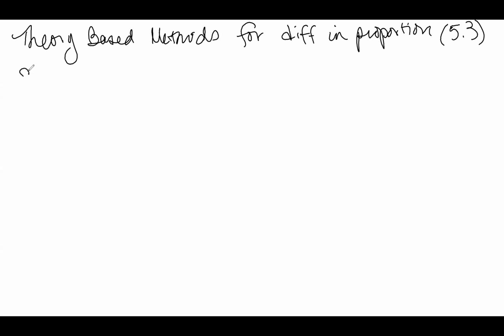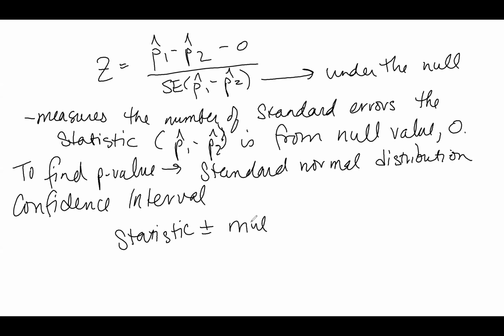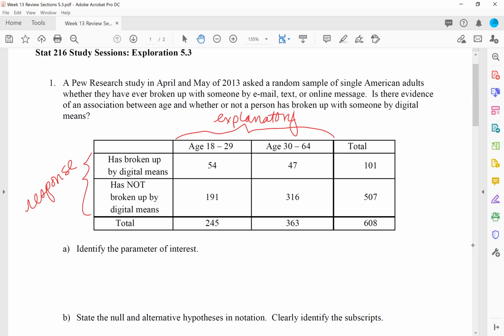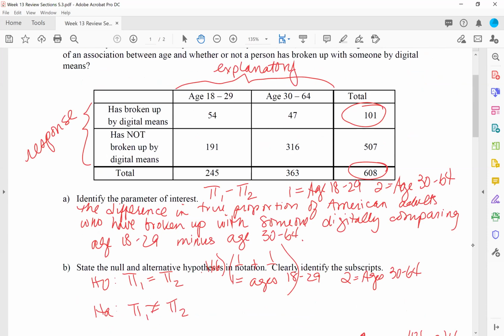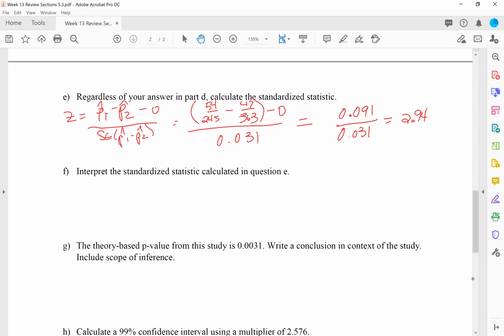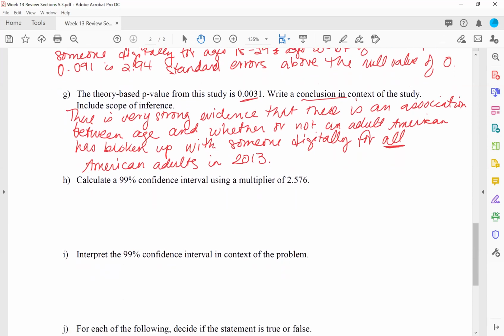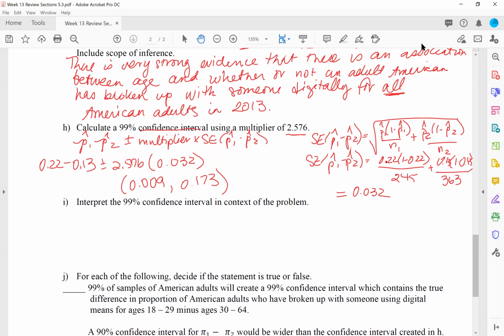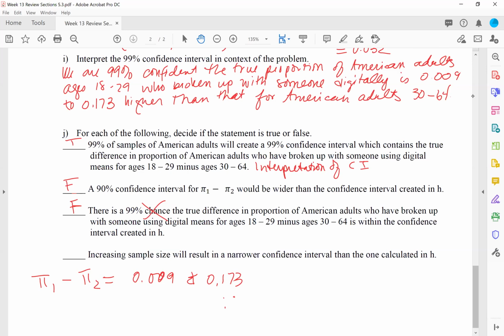Study Sessions Week 13 Exploration 5.3